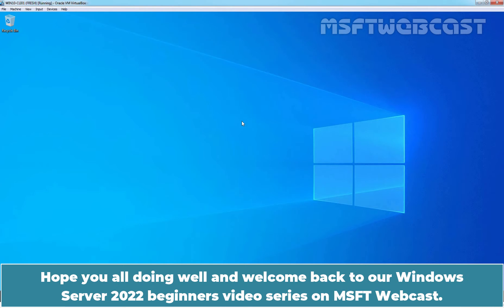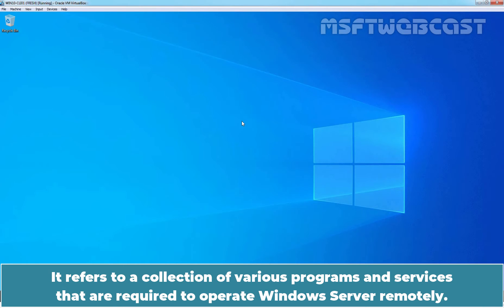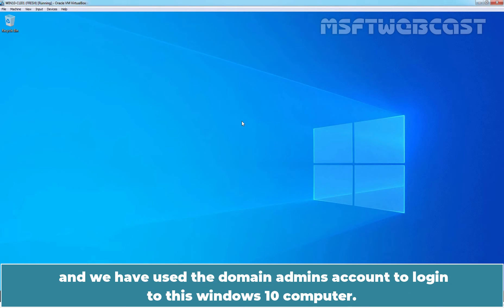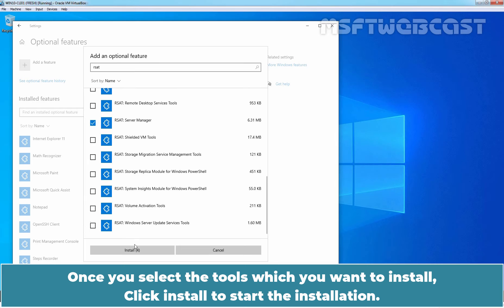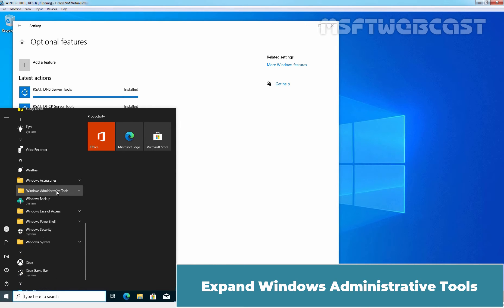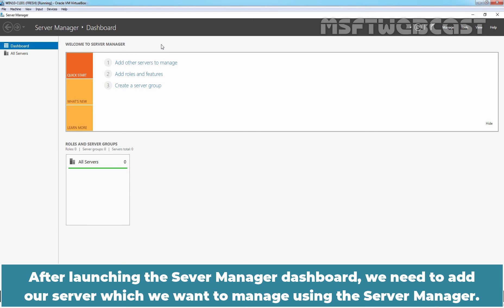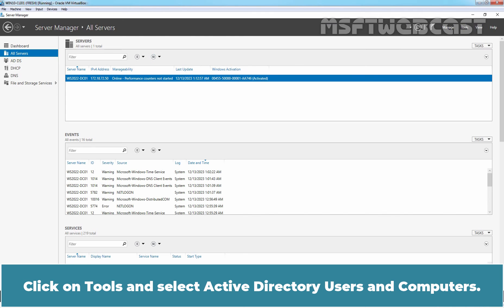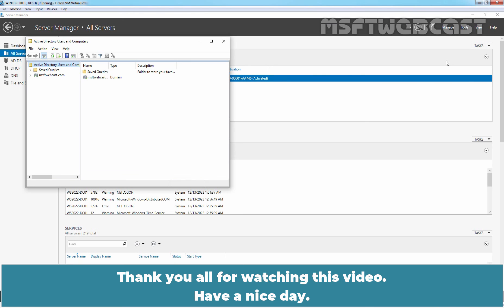45. How to Install RSAT on Windows 10/11 for AD Remote Management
Windows Server 2022 Video Tutorials for Beginners:
This is a step by step guide on How to Install the RSAT on Windows 10/11 for Active Directory Remote Management.